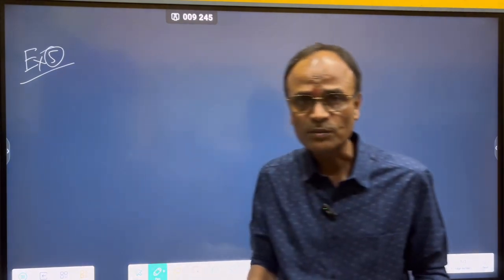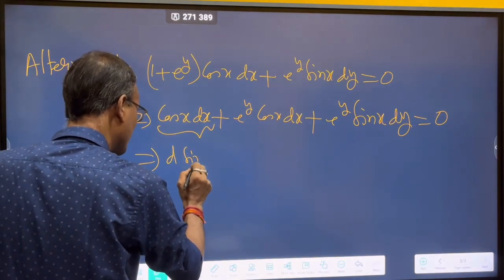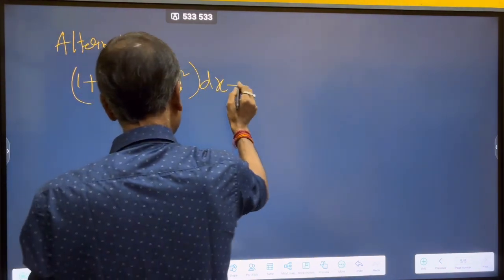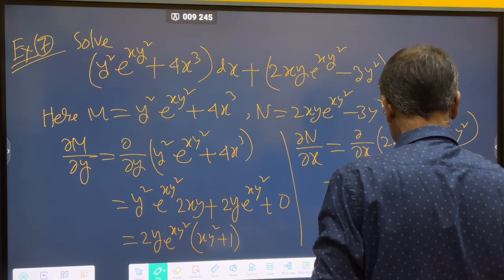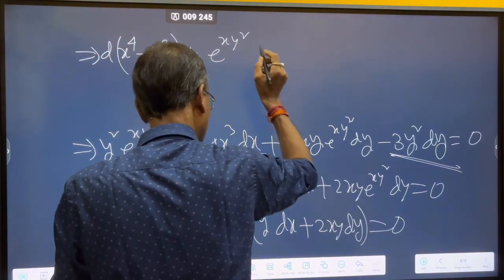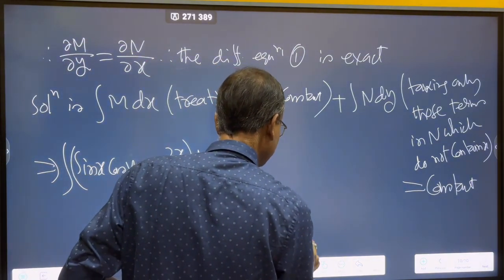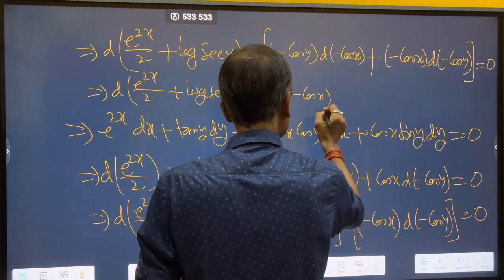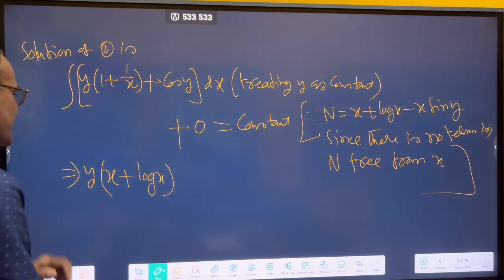Differential equations || B SC Mathematics (Major and Minor)|| Lecture 19 by Ramen Chandra Deka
First order and first degree #
Solutions of some problems which are exact
differential equations #
B A,B SC STATISTICS (MAJOR)#
B A,B SC STATISTICS (MINOR)#
ALL INDIAN UNIVERSITIES #
LECTURE 19
by RAMEN CHANDRA DEKA
Associate Professor